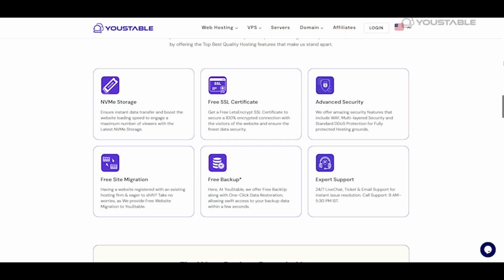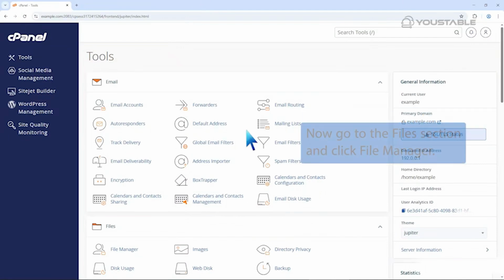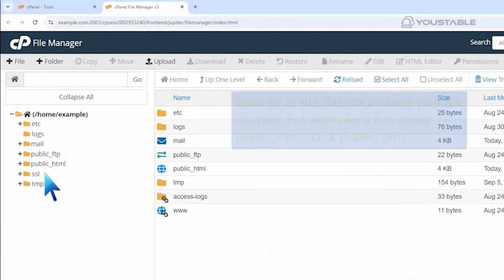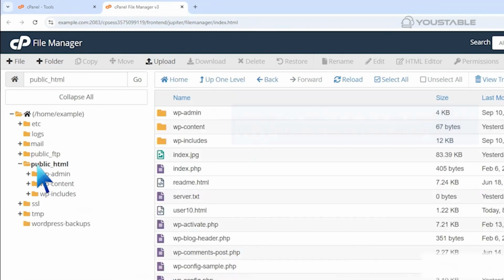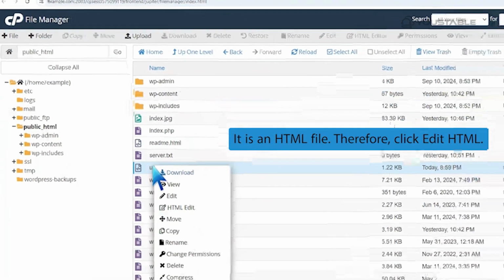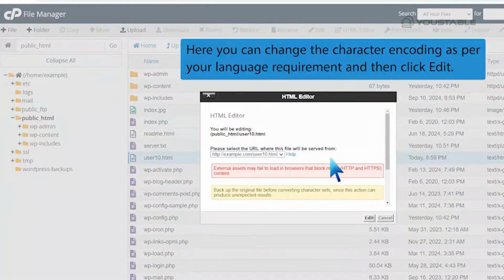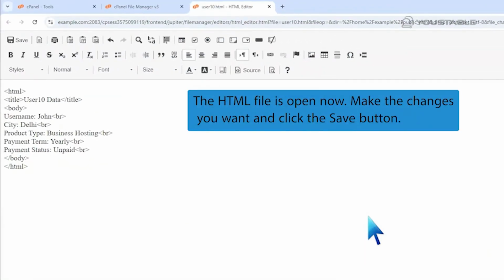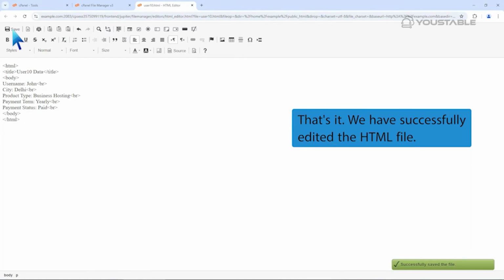How to Edit file in the cPanel File Manager | YouStable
Need to make quick changes to your website without downloading and reuploading files? In this step-by-step tutorial, we’ll show you exactly how to edit files directly using the cPanel File Manager, saving you time and effort.

Whether you're fixing a bug in your index.html, tweaking some PHP code, or updating text in a .htaccess file — cPanel's built-in editor makes it simple.

🛠️ In this video, you’ll learn:

How to access File Manager in cPanel

How to navigate to your public_html or other directories

How to safely edit files using the Code Editor

Tips to avoid breaking your site while editing

✅ Hosting this tutorial was made easy thanks to YouStable!
YouStable provides reliable, lightning-fast, and beginner-friendly web hosting solutions with 24/7 support, making website management a breeze.